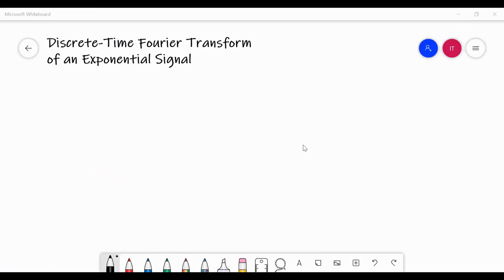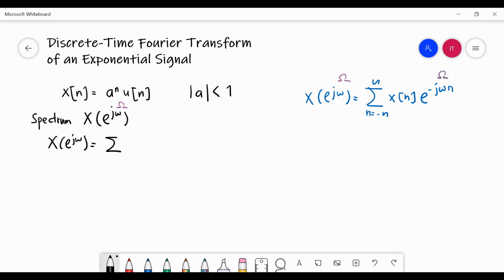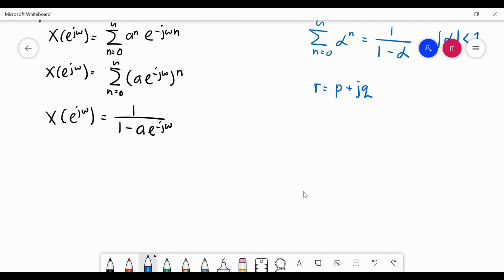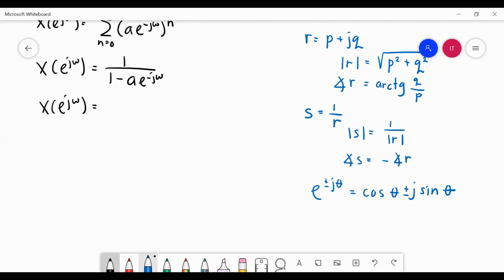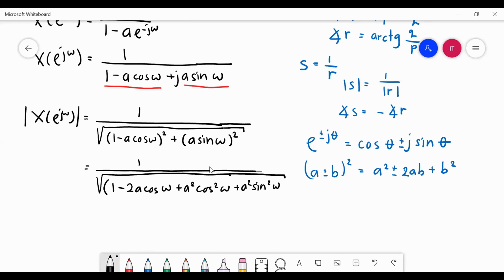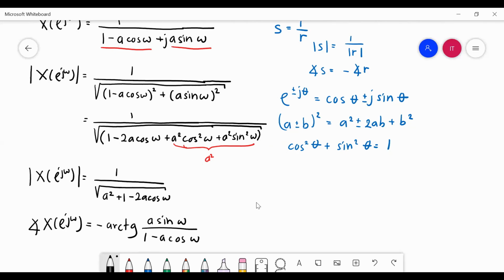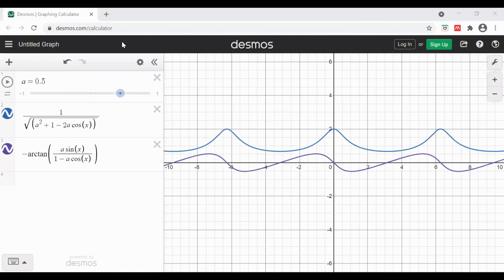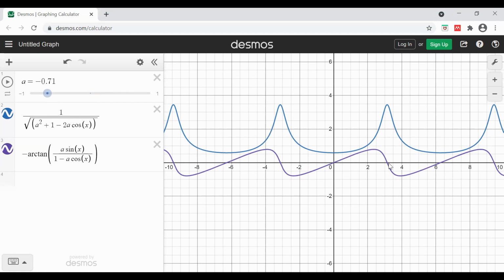Discrete-Time Fourier Transform of an Exponential Signal (An Example)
Sorry for my poor pronunciation.

Ivanna K. Timotius (2021)